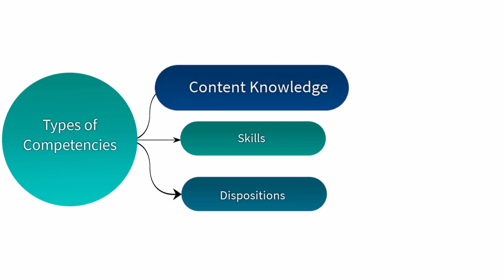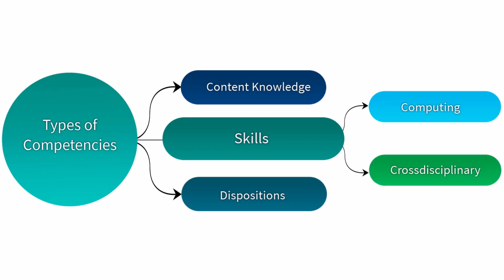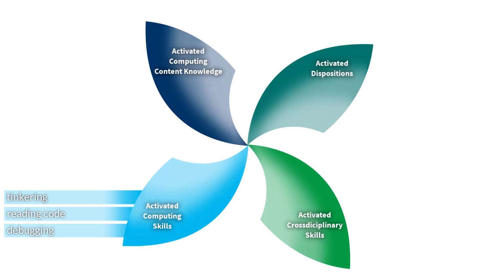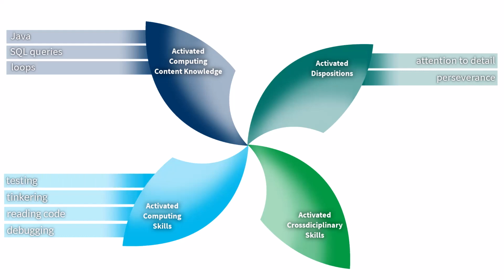DEAP (Deapening Employer Academia Partnership)